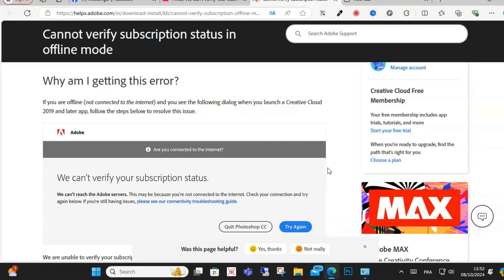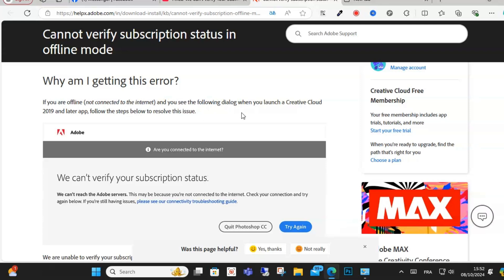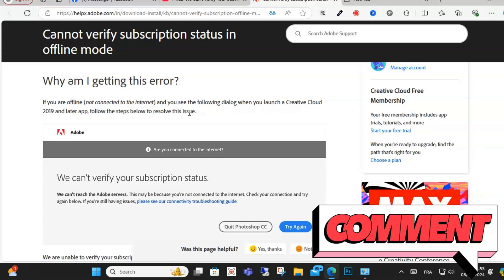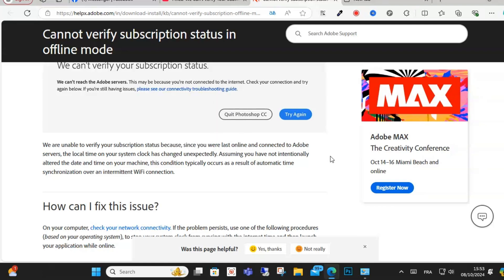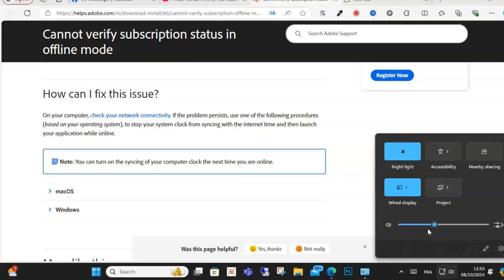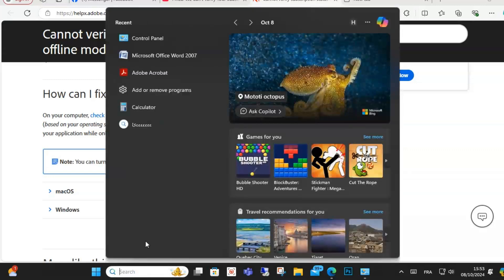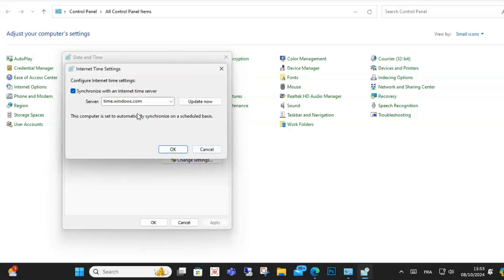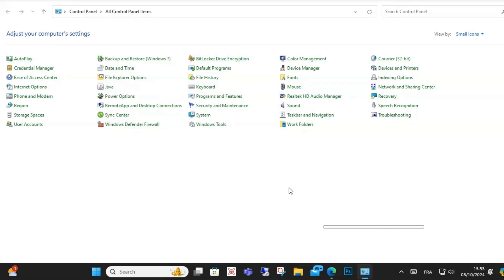FIXED We Can't Verify Your Subscription Status - Adobe ( easy step)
FIXED We Can't Verify Your Subscription Status   Adobe